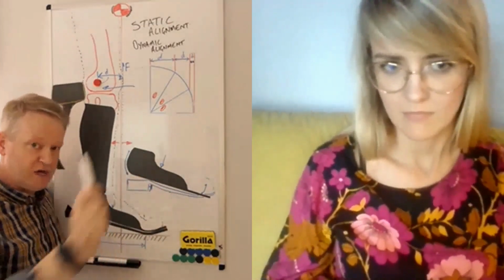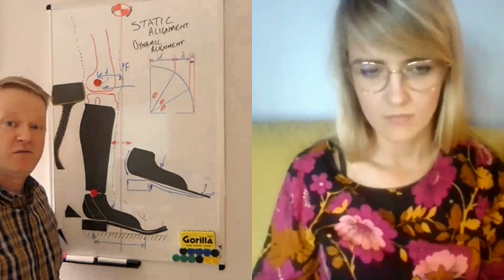Toeplates in orthoses explained by Dave Buchanan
Full toe-plates in orthoses are an often chosen solution, but how do you decide whether your patient needs it? What is the indication for toe-plates and their characteristics? 💪

Listen to a follow-up on the topic from David Buchanan, who has taught people all over the world, on almost all continents (except from Antarctica, someone's got to invite him there! ❄️😉). Dave is explaining the complexity of this decision making process, adding details of toeplate shape and other principles that should be looked into when using one. Enjoy! 🎬